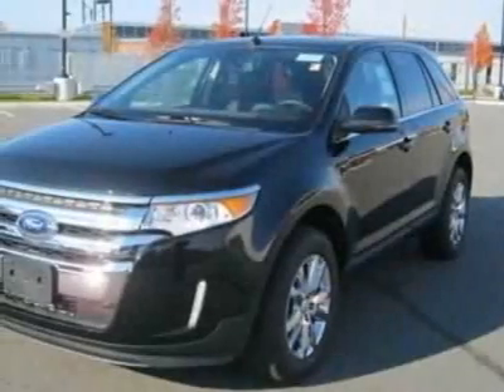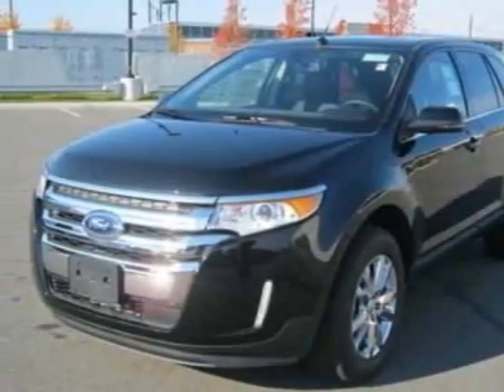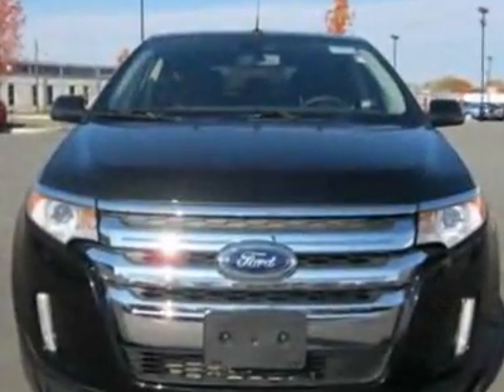2012 Ford Edge 4dr Limited AWD SUV - Watertown, MA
Watertown Ford, Watertown, MA - Navigation, BLIS, Vista Roof, Vision Pkg, Power Liftgate